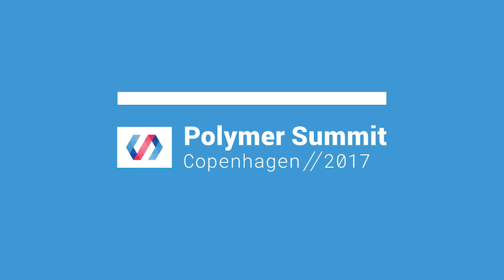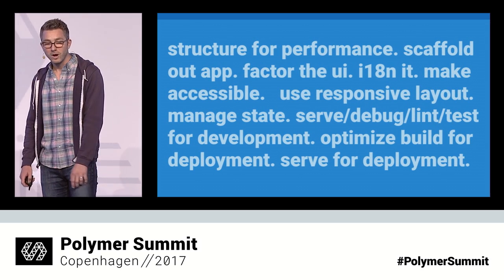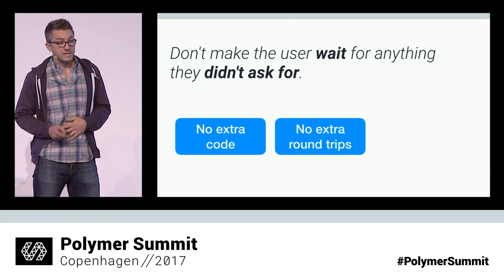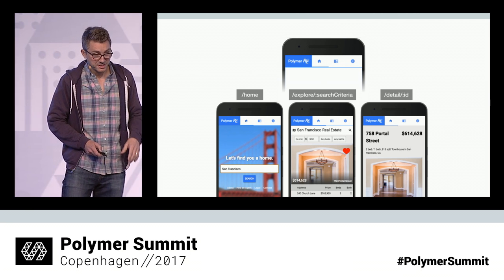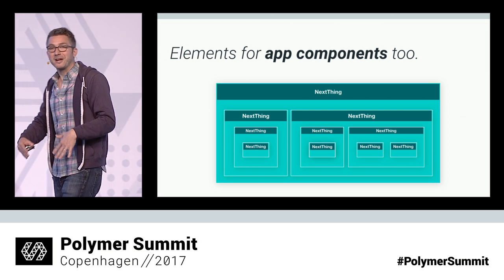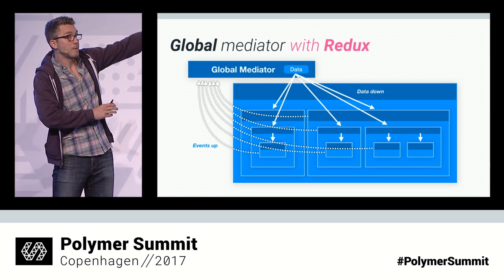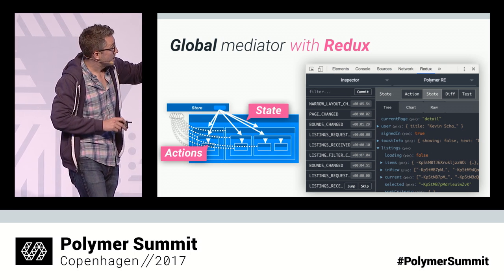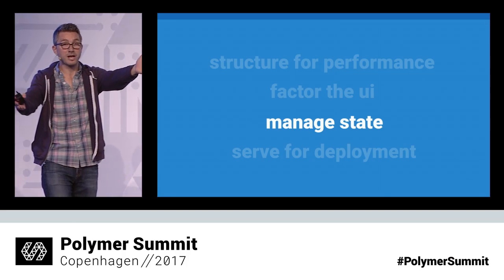End to End Apps with Polymer (Polymer Summit 2017)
What does it take to build a top-notch Progressive Web App with Polymer? In this video, Kevin sets a high bar and then shows you how to clear it, taking you from project creation through deployment and highlighting key challenges and best practices along the way.